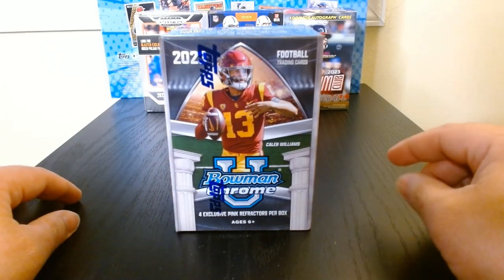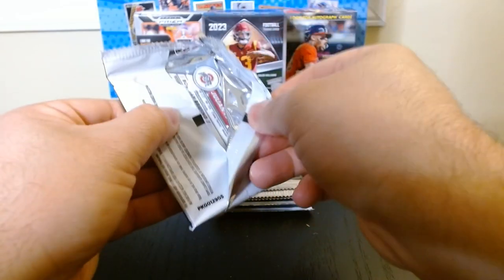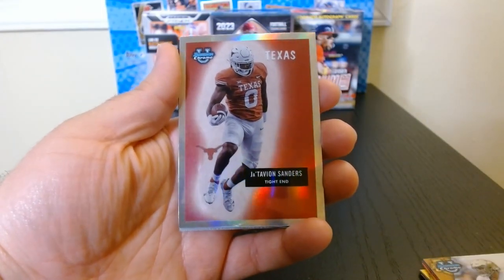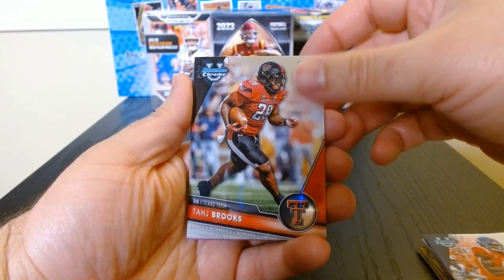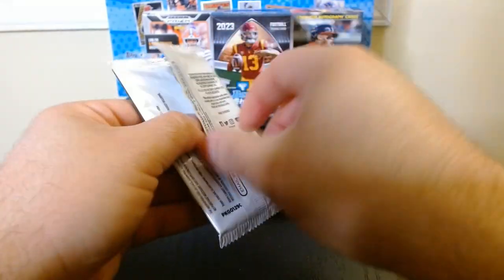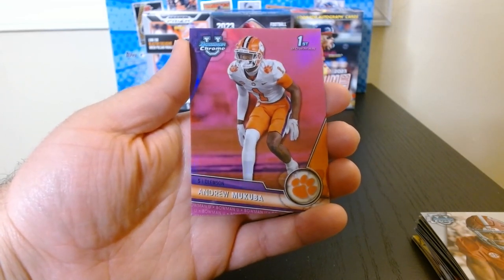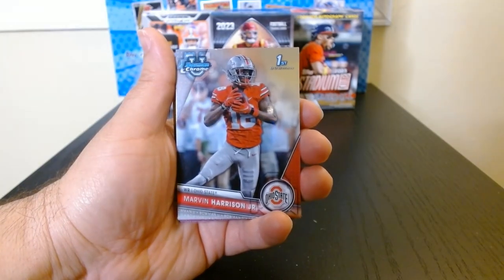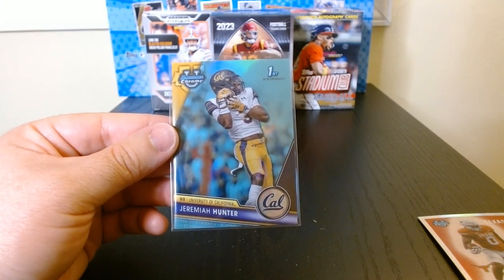Will any of these guys get drafted ?